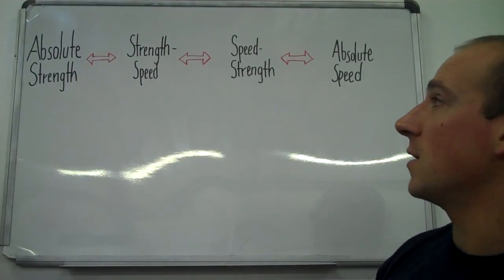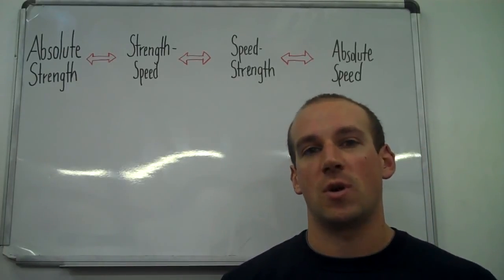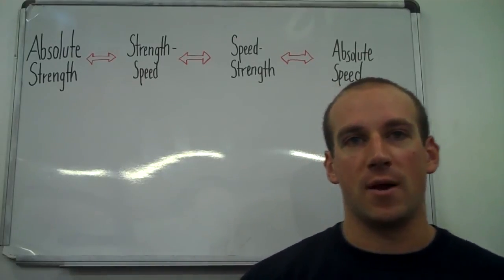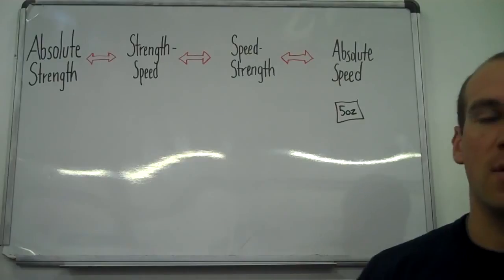The Absolute Strength to Absolute Speed Continuum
Credit: Eric Cressey